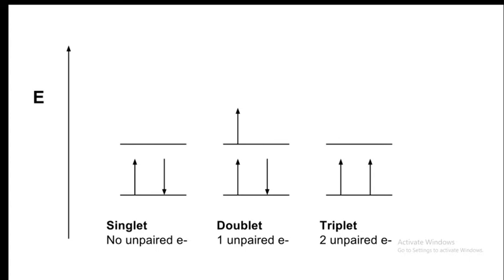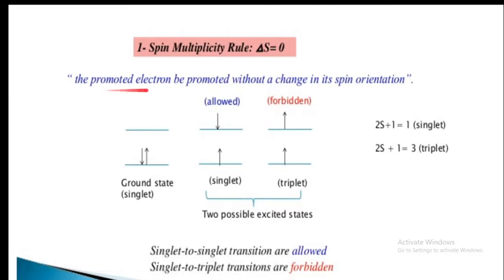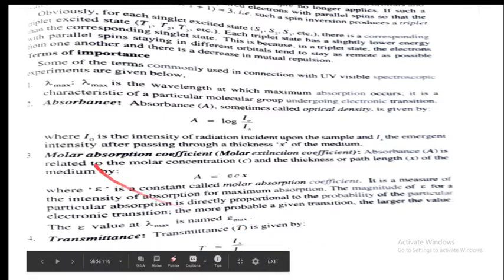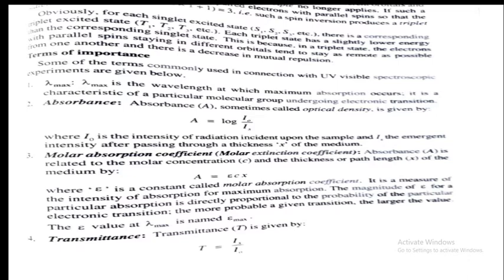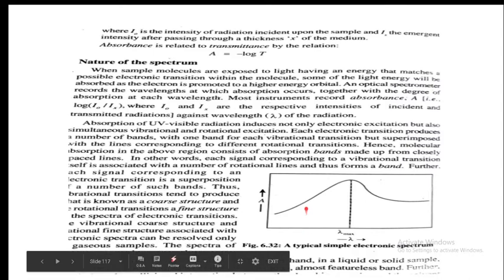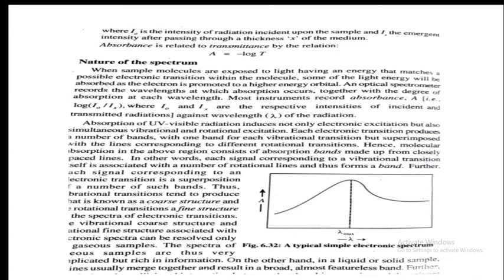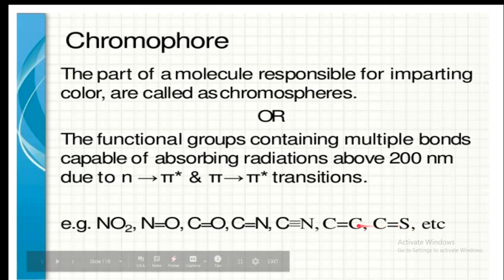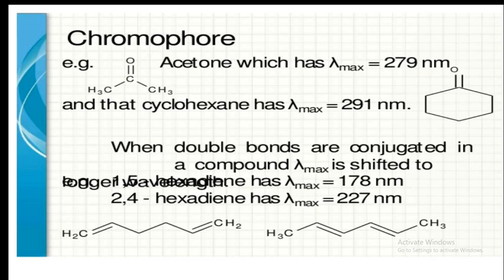chromophores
For students of B.Sc chemistry